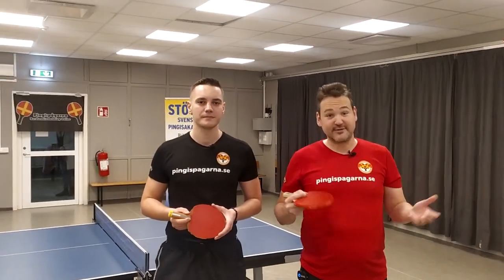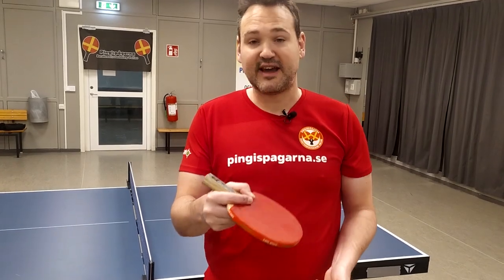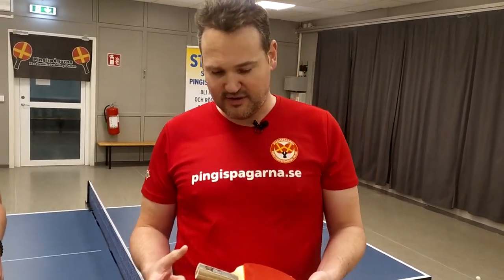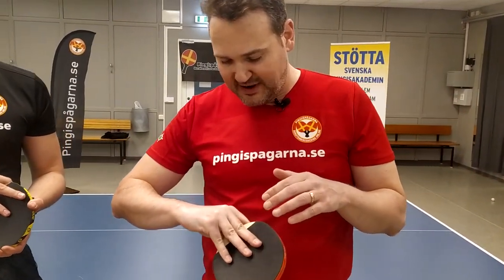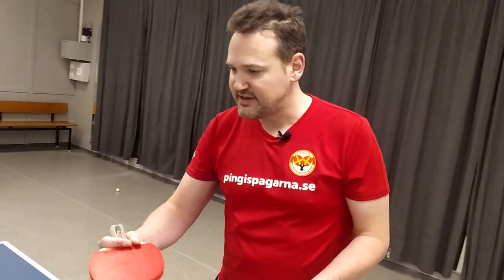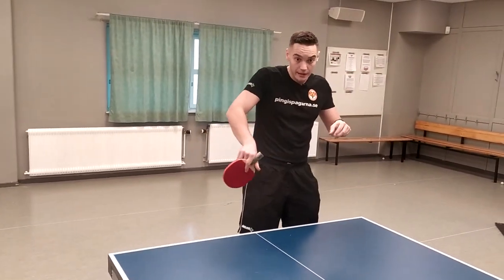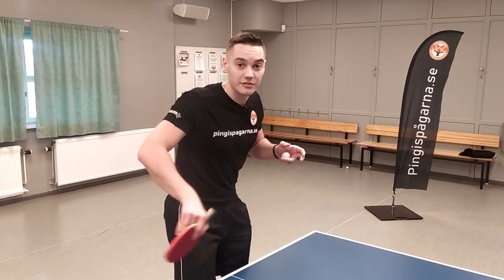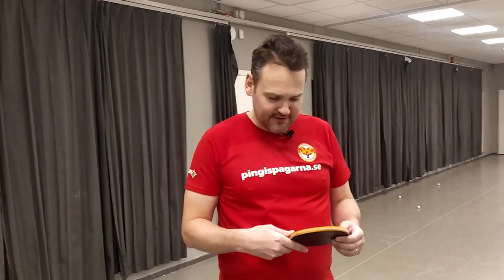How to play with PENHOLD GRIP | table tennis & ping pong tutorial | advanced level technique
In this week’s episode we are demonstrating how to play with the penhold grip.

Pingispågarna: Loa Schihin Schoug, Christian Björklund, William Björklund & Emile Zaidan

We cover every aspect of table tennis! Techniques, training, inspiration - on all levels! From beginners to professional level. Some examples of the table tennis- and ping pong techniques we cover are:
Forehand drive
Forehand chop
Forehand loop / topspin
Forehand smash
Forehand serve
Forehand flick
Forehand footwork
Forehand grip and stance
Backhand drive
Backhand smash
Backhand chop
Backhand loop / topspin
Backhand flick
Backhand footwork
Backhand grip and stance
FIFH MALMÖ
FIFH BORDTENNIS
These will bring benefits to your stamina and strength condition. Improve your hand eye coordination and reflexes.